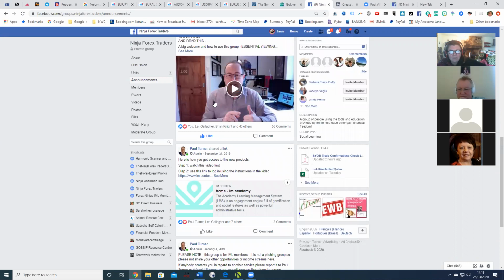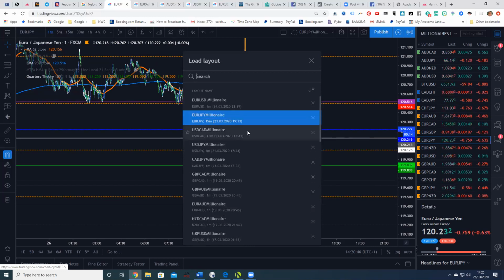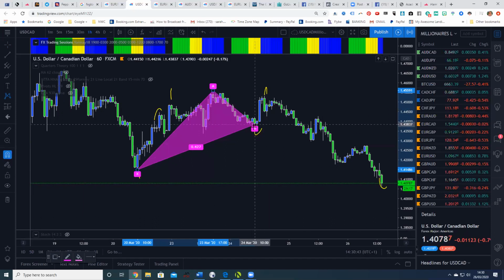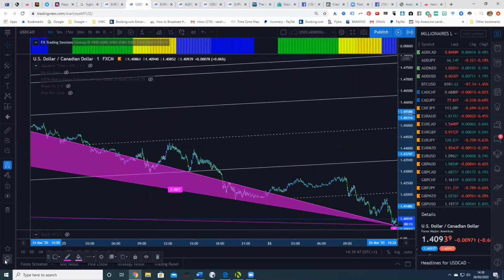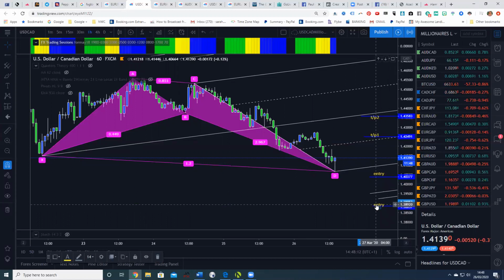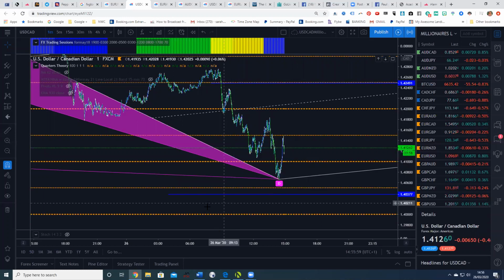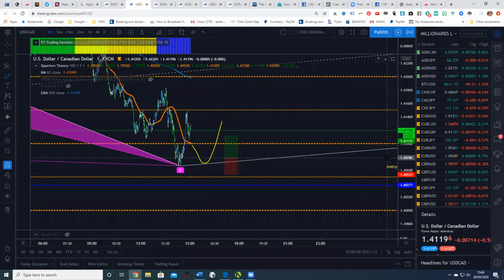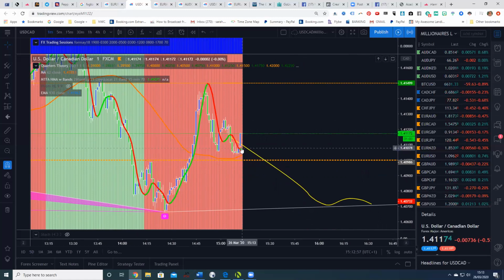Live Trading London NY crossover with Harmonic Scanner 26th March 2020